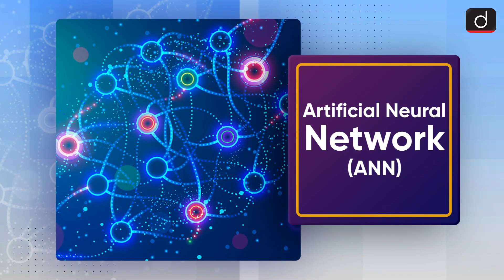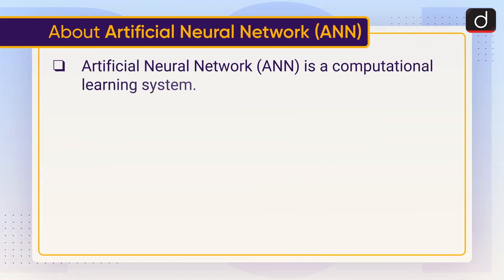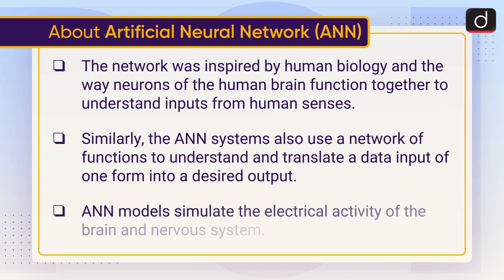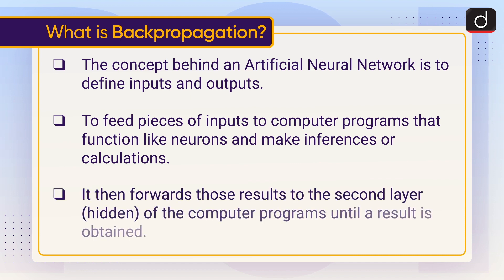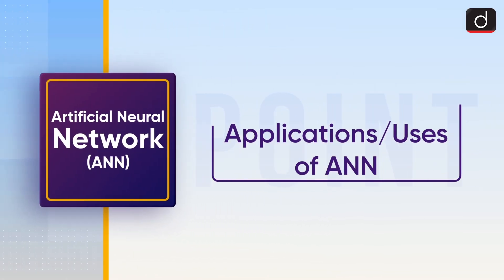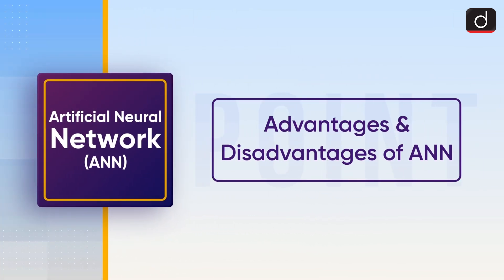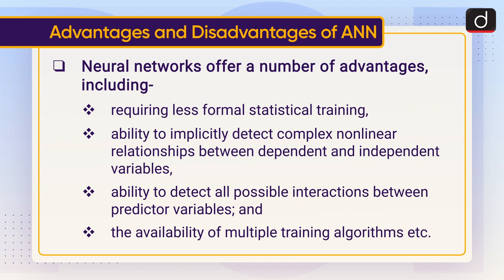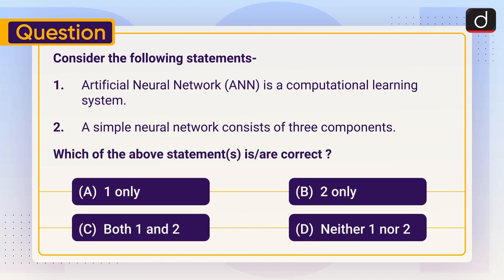Artificial Neural Network (ANN) - To The Point | Drishti IAS English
Neural Networks is a computational learning system, which uses a network of functions to understand and translate a data input of one form into a desired output. The ANN models have the specific architecture format, which is inspired by a biological nervous system.

 Drishti IAS is pleased to bring ‘to the point’ - covering all relevant and important topics from UPSC point of view. This program will help you a lot in making the answers authentic in the mains examination as well. We hope that you like this initiative of ours, and you will be able to take full advantage of it. You must share your feedback related to the program with us in the comment box.

 This video covers the given topic, ‘Artificial Neural Network’, in the following structure:

1. Why in the News ?

2. What is an Artificial Neural Network (ANN) ?

3. What is Backpropagation?

4. Applications/Uses of ANN

5. Advantages and Disadvantages of ANN